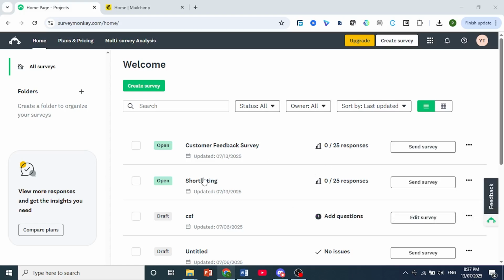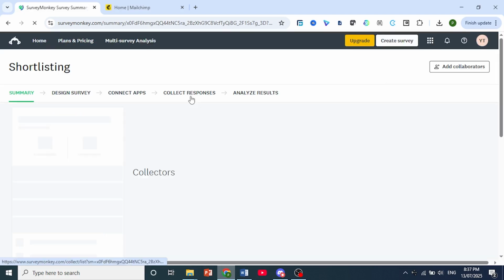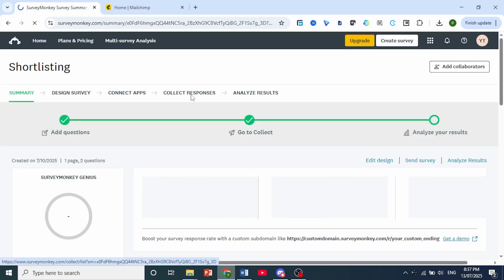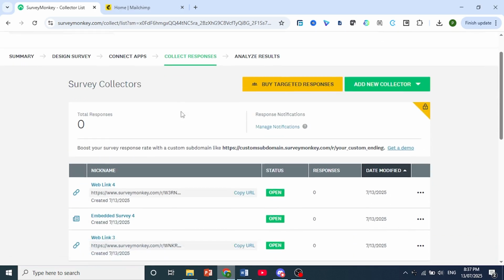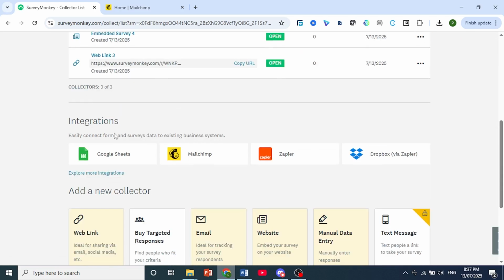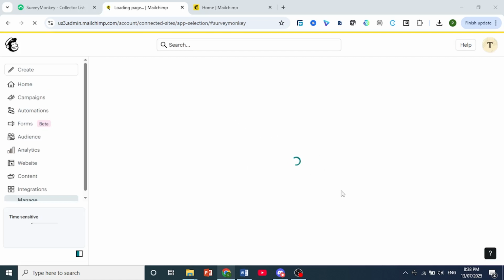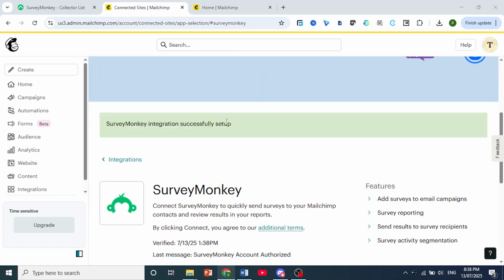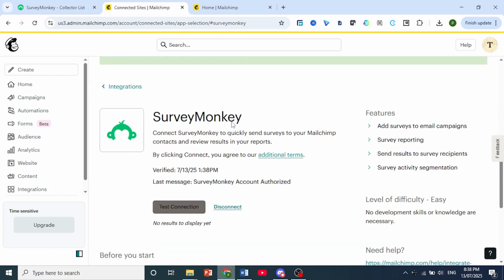How to INTEGRATE SurveyMonkey with Mailchimp (Step by Step)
Explore how to connect SurveyMonkey and Mailchimp to sync subscriber lists and automate survey invitations via email campaigns. Please consider liking the video and letting us know if you have any comments, ideas or questions, we really appreciate any feedback! We have plenty of other tutorials on our channel so come and see if we can help you with anything else :)